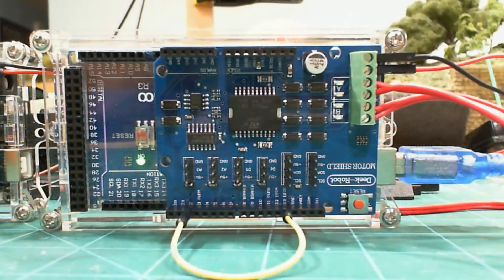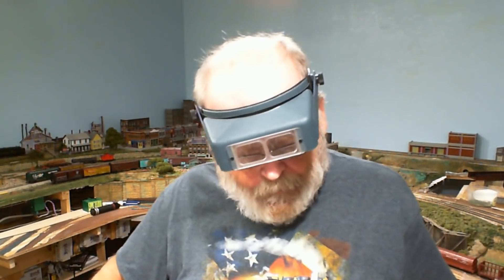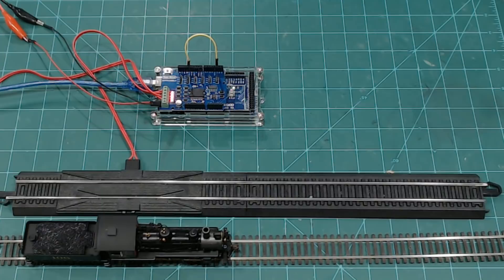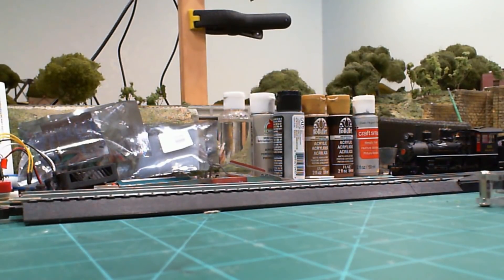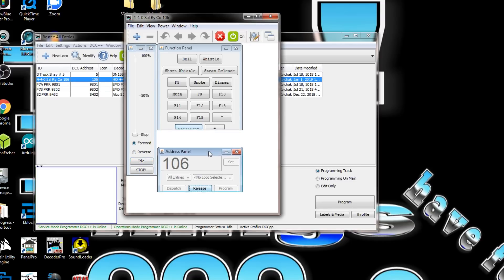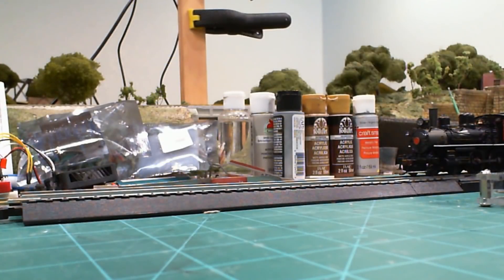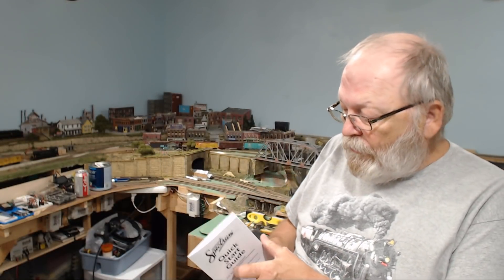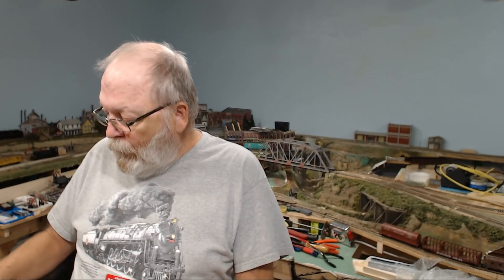Testing The Deek-Robot Motor Shield For DCC++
We are testing The Deek-Robot Motor Shield For DCC++ to see how it performs. There are many modelers that bought inexpensive motor shields in hopes to use them for their DCC++ Project. Unfortunately, not all motor shields are created equal even though they have the correct L298P chip on board.

I've tested a few motor shields that work with DCC++ and then I tested a few that do not work with DCC++. See if this Deek-Robot Motor Shield holds up to the tests I put it through.

I have a series of videos on DCC++ on how to use it, hook it up, and connect it to other electronic components such as the Raspberry Pi and your tablet or cell phone. Which can be found here: